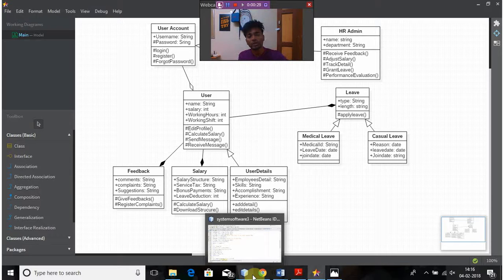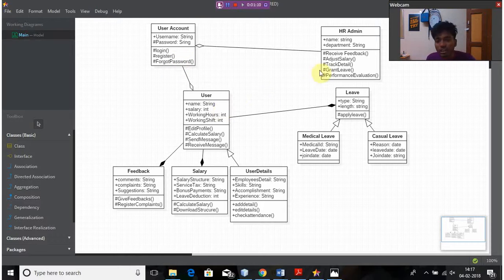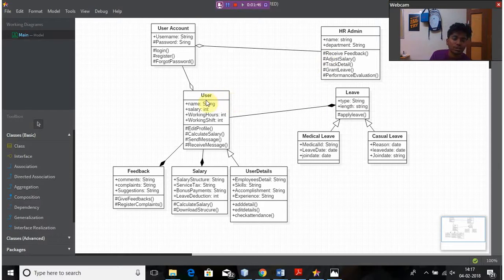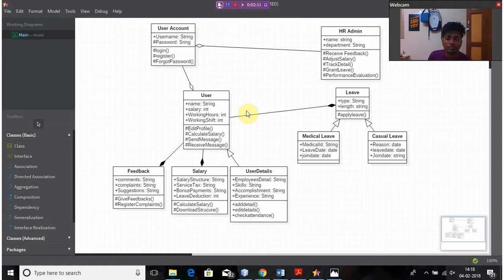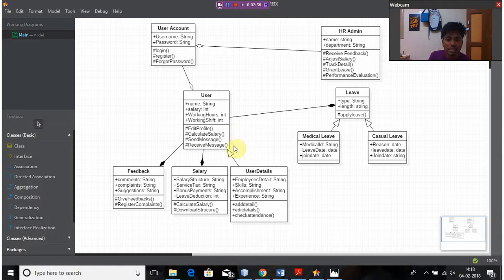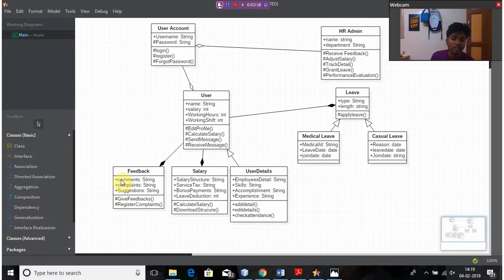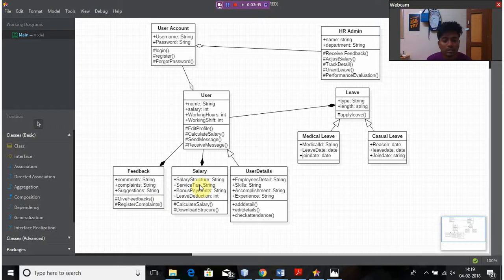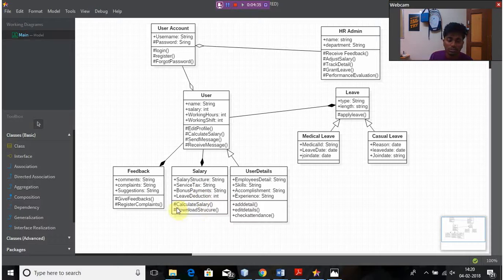casetool2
In this video we will see how to make a class diagram for a human resource management system.